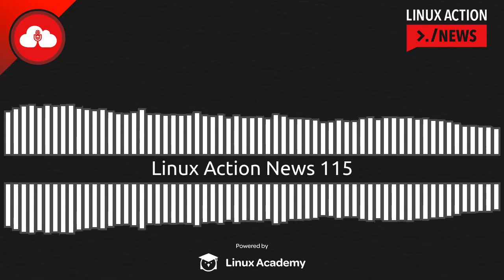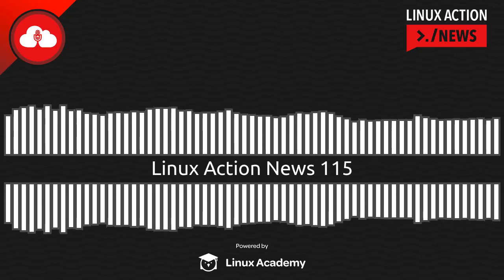Linux Action News 115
We're pleasantly surprised by a new Linux distro, EvilGnome malware spies on Gnome Shell users, and more good news for MacBook Linux users.

Plus why RetroArch coming to Steam is a bit controversial, ubuntu-wsl is a cold drink for Windows users, and gpodder needs a new maintainer.